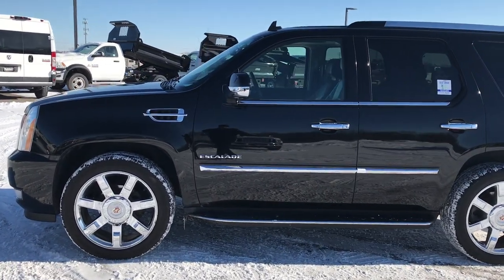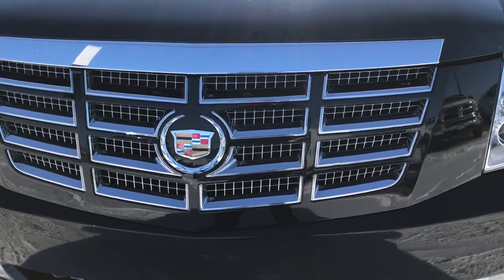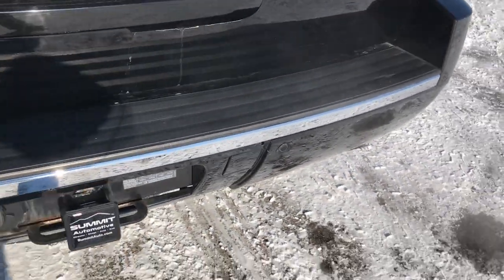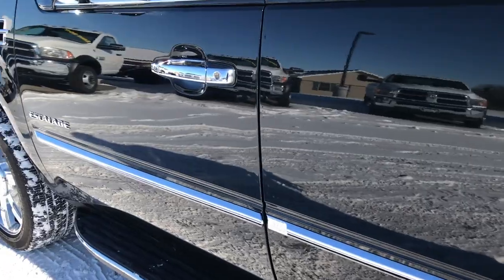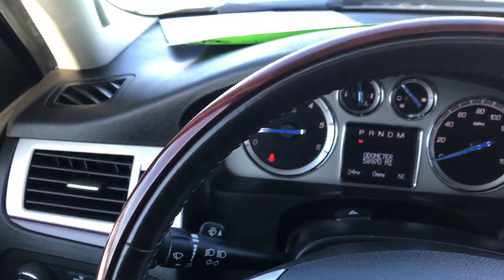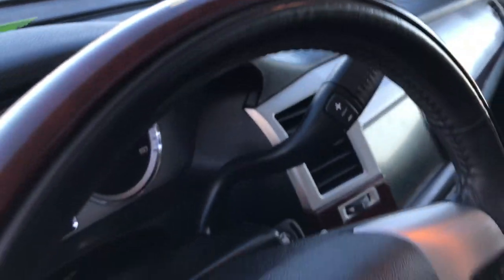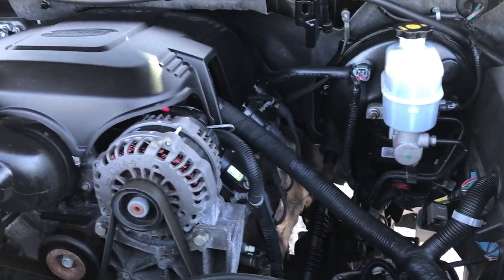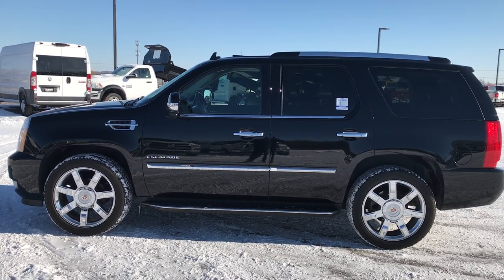2010 USED CADILLAC ESCALADE LUXURY AWD FOND DU LAC $28,999 SOLD! 9345X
STOCK: 9345X
PRICE: $28,999
MILES: 58,957
MAKE: CADILLAC
MODEL: ESCALADE
VIN: 1GYUKBEF8AR115053

Clean Title History! 6.2 Liter V8 OHV Engine, 403 Horsepower, AWD, LUXURY, DVD, QUADS, THIRD, NEWER 22" TIRES, BACKUP CAM, HEATED STEERING WHEEL, HEATED/COOLED BLACK LEATHER, E85 Capabilities FFV Flex Fuel Vehicle, Luxury Package, 6 Speed Automatic Transmission with Optional Manual Tap Shift, All Wheel Drive Four Wheel Drive AWD, Factory TV / DVD Player Rear Entertainment System RES, Power Sunroof Moonroof Sun Roof Moon Roof, Reverse Backup Camera Rearview Camera, Blind Spot Monitoring System BSMS, Dual Power Air Conditioned Ventilated and Heated Seats, Black Ebony Leather Seats, Bucket Seats, Memory Driver's Seat, 2nd Row Heated Quad Seating Quads, 3rd Row Seats Bench Seating, Seven Passenger 7, Full Towing Package with Receiver Trailer Hitch, Wiring and Transmission Cooler Tow Package, Heated Power Mirrors, Power Fold in Power Mirrors with Built-in Directional Signals and Blind Spot Indicators, Stabilitrak Traction Control, Autoride Air Ride Suspension, 3.42 Gears with Automatic Locking Differential Limited Slip Differential, Newer Bridgestone Dueler H/L Dueler H/L P285/45 R22, 22 Inch Rims Premium Wheels, Chromed Alloy Rims Premium Wheels, Four Wheel Disc Brakes, Factory Running Boards, Active Dual Xenon Headlights, Fog Lights, HID High Intensity Discharge Headlights, Reverse Sensors, Roof Rack Luggage Rack, Chrome Trimmed Grill, Chrome Trimmed Mirrors, AM / FM Radio Tuner, Sirius/XM Satellite Radio Capabilities Sirius / XM, 6 Disc in-dash CD Changer CD Player, Bose Premium Audio Sound System, Bluetooth, Hands-Free Phone Controls Blue Tooth, USB Jack Portable Audio Connection, Rear Audio Controls w/Headphone Jacks, Keyless Entry with Factory Remote Start, Power Raise Rear Gate with Manual Raise Glass, Rear Window Defroster, Adjustable Height Seatbelts, Driver and Passenger Front Air Bags, L.A.T.C.H. Child Safety System, Side Curtain Air Bags SRS Safety Restraint System, 2nd Row Power Windows, Woodgrain Trimmed Heated Steering Wheel with Multi-Function Steering Wheel Controls, Homelink System with Three Programmable Buttons for Garage Doors, Lighting Systems & Security Systems, Compass, Outside Temperature Display and Mileage Display, Dual Multi-Zone Climate Control , Power Adjustable Pedals, Rear Air and Audio Controls, Factory Floormats, Woodgrain Dash And Door Trim, Air Conditioning AC, Cruise Control, Power Locks, Power Windows, Automatic Headlights Autolamp, Power Tilt Steering Wheel, Side Window Antenna, Black Raven, Clean Autocheck! Very very clean inside and out! This is one of the sharpest and cleanest 2010 Cadillac Escalade suvs we have ever had on our lot! Make your move before this super clean 4wd is gone!

STOCK: 9345X
PRICE: $28,999
MILES: 58,957
MAKE: CADILLAC
MODEL: ESCALADE
VIN: 1GYUKBEF8AR115053